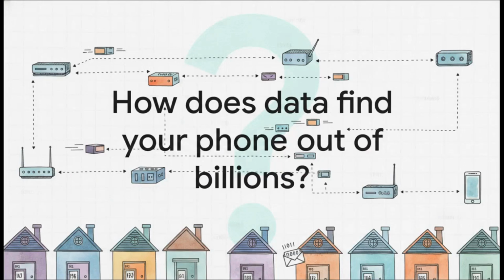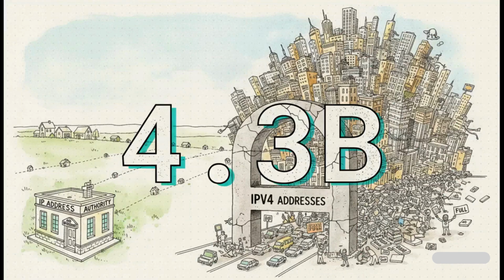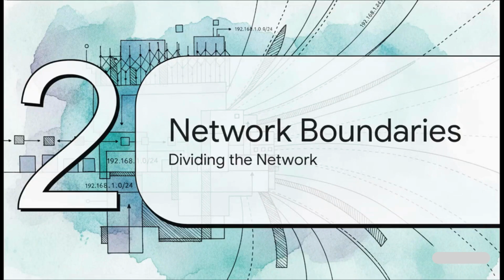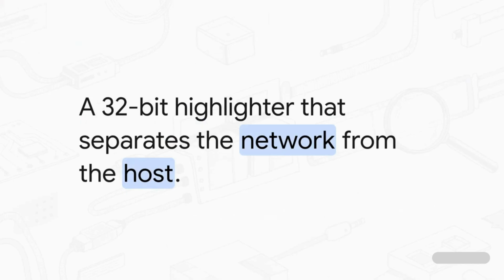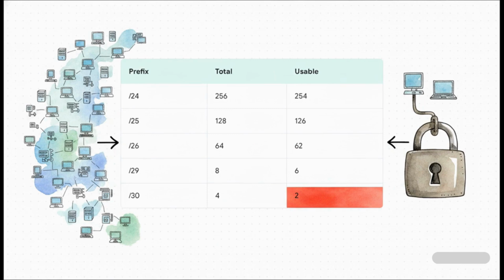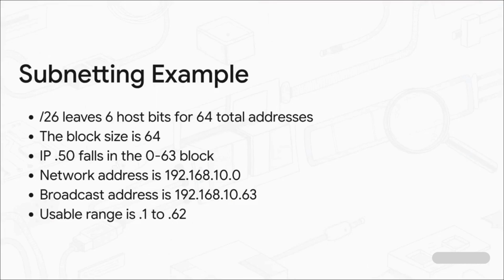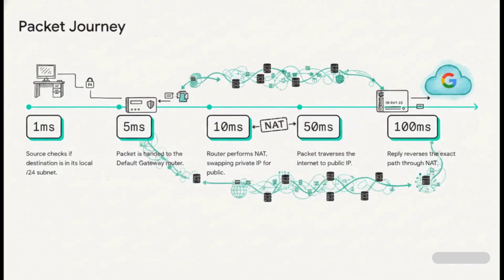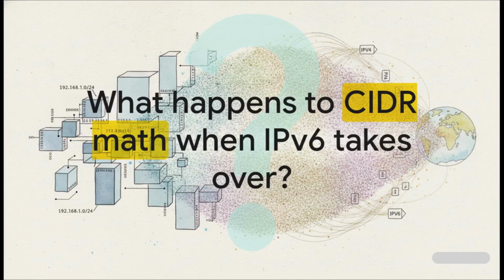Subnetting Calculation இவ்வளவு ஈஸியா? 🤯 IP Addressing Part 2 (English)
Every device on the internet has an address — and understanding how
those addresses work is the foundation of all networking.

In this video, we break down IP Addressing and Subnetting from
scratch — no prior networking knowledge needed.

📌 What you'll learn:
→ How IPv4 addresses are structured in binary and decimal
→ The difference between public and private IP addresses
→ Why IPv6 was created and how it looks different
→ What subnetting is and why every network uses it
→ How to read subnet masks like 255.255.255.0
→ How CIDR notation like /24 and /26 works
→ How to calculate network address, broadcast address,
   and usable host range from any CIDR block
→ How a real packet travels from a private device to
   the public internet using all these concepts together

AI Engineering, and Backend Development.